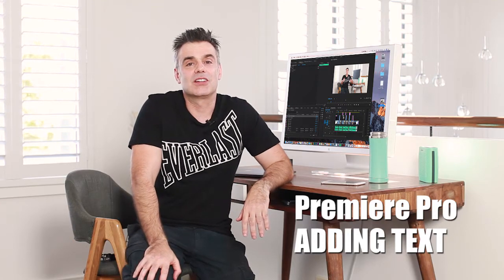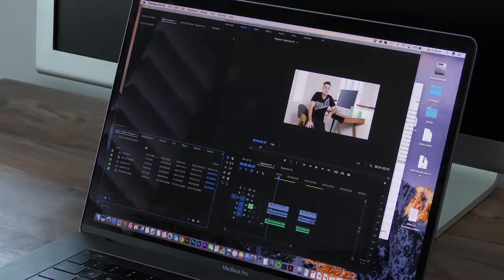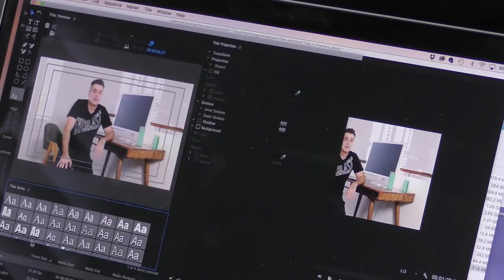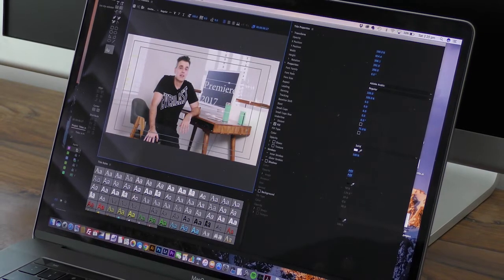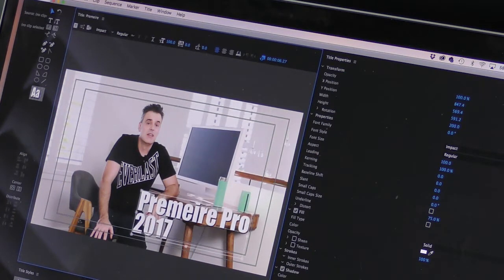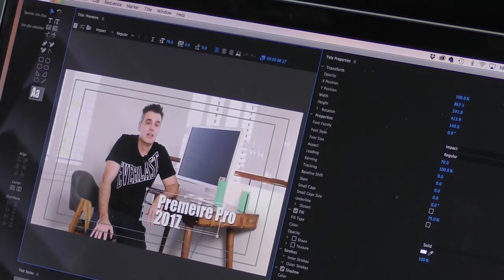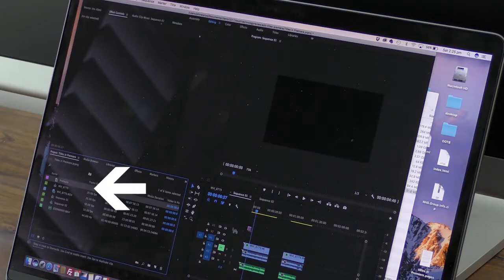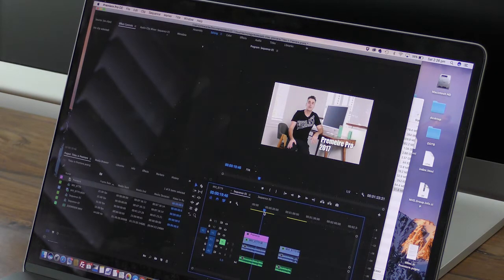How to Add text in Adobe Premiere Pro CC - Tutorial in Under 5 minutes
In this tutorial, I show you how to add text in your Adobe Premiere Pro Projects using the title feature. If you have the March Update of Premiere Pro CC then see my follow up tutorial explaining the new simplified method.

if you have and earlier version follow the instructions in this video or if you have the latest version of Premiere Pro CC 2017 you can use this method by clicking on the legacy mode in the file menu.

This is a very simple 3 step approach that will have you mastering the typography features of Premiere in under 5 minutes.

You can add text, adjust font style, size and position the title anywhere you want on the screen.

In the very latest release in March 2017 there has been some changes to this so now you have to select File/New/ Legacy title to add titles in the way I have shown you in this video.

See the new method in this video: